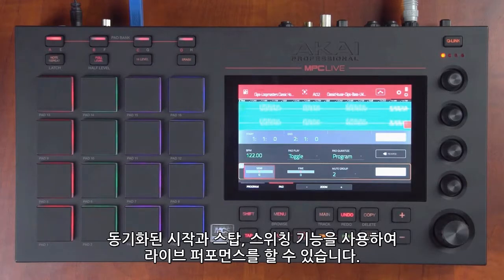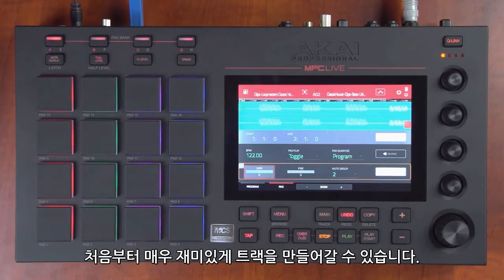[국제미디] 한글자막 MPC 2.0 Overview_Clip Programs